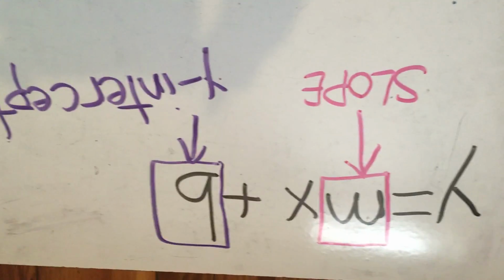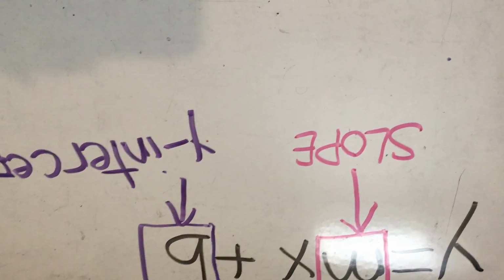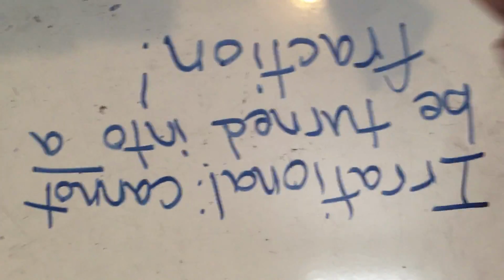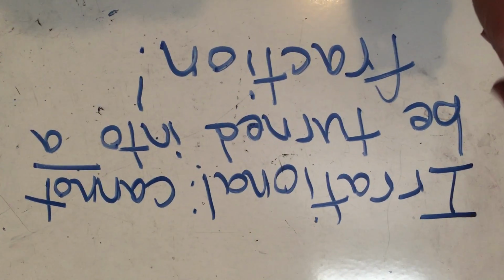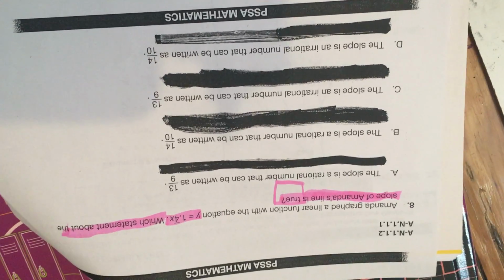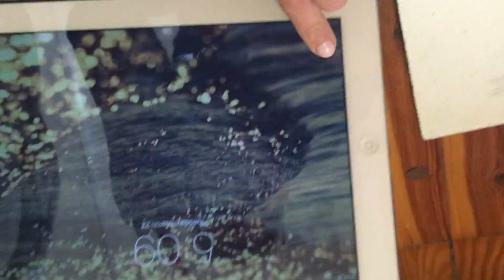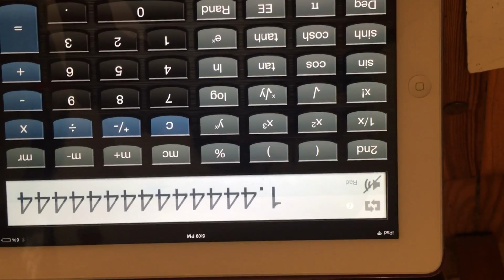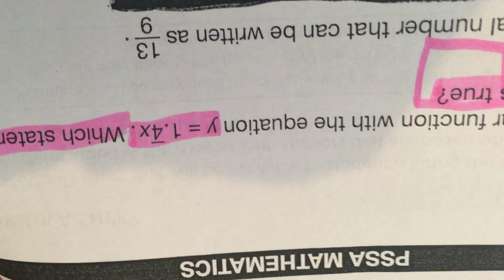8th grade PSSA question #8